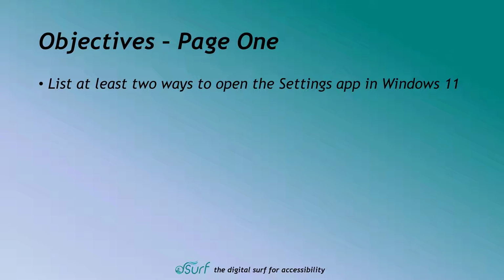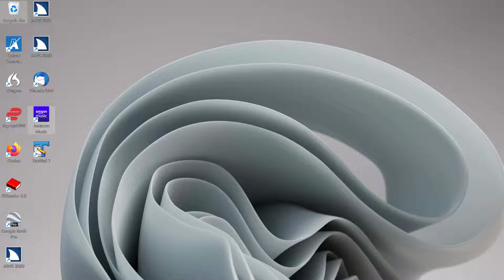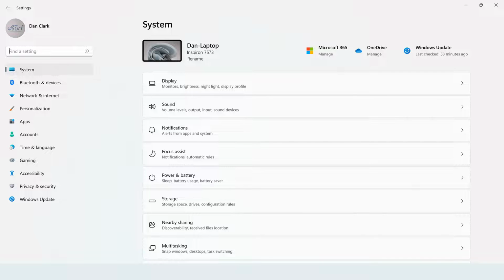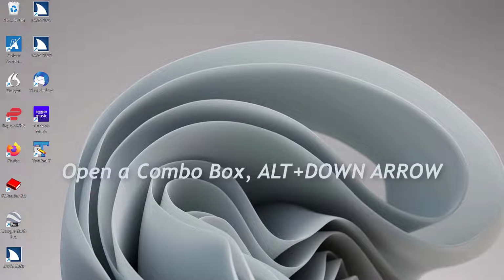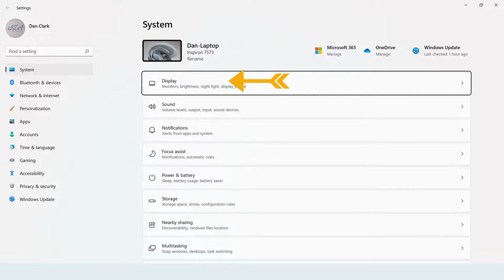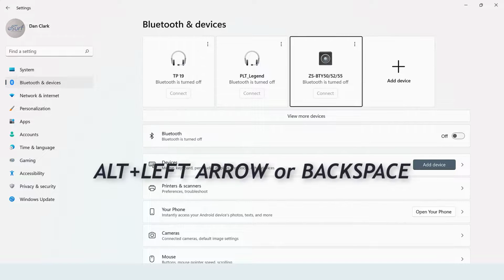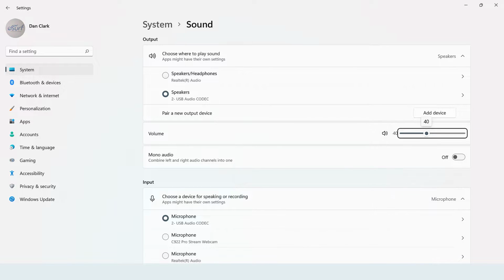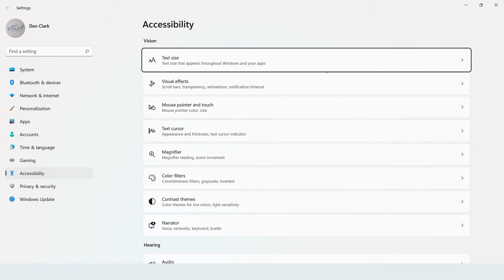The Settings App in Windows 11, Revised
Creator's Note: This video is certified accurate for Windows 11 version 23H2 (March 2024). Starting with the 22H2 KB5030310 Build 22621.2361 of Windows 11 the first item in the Settings list is Home. The Home page in Settings provides an overview of your device, quick access to key settings, and helps manage your Microsoft account. Since the Home page offers you a dynamic and personalized experience, each user’s Home page in Settings will be somewhat different. Feel free to explore the Home page using the TAB and ARROW keys. However, when working with this lesson skip past the Home category at the top of the list of settings and choose the System category instead.

In this lesson you learn about the Settings app in Windows 11 and its new design. Learn about different control types such as lists, slider controls,  and more. A brief discussion of the new Accessibility settings is also included.

In lesson nine of our Windows 11 with JAWS series you learn the following:
• List at least two ways to open the Settings app in Windows 11
• Navigate through the different settings categories and within the individual settings for each category.
• Move quickly back to the Search edit box from anywhere in the settings screens
• Move back to the prior Settings page after moving forward one or more pages
• Use Windows Settings to enable or disable Bluetooth on your device
• Use of lists for navigation, both vertical and horizontal
• Discuss the changes to Accessibility settings
• List the keystroke to instantly open Windows Accessibility settings

Video Chapter Times :
00:00 Introduction and Objectives
01:05 Changes to Settings in Windows 11
01:40 Opening the Windows Settings App
04:37 Bluetooth Settings
06:17 Controls and States in the Windows Settings App
07:22 Lists or List Boxes
08:05 Vertical List Example
09:37 Horizontal List Example
11:05 Back Button
11:34 Slider Controls
14:02 Accessibility